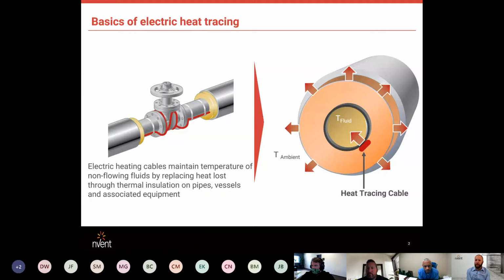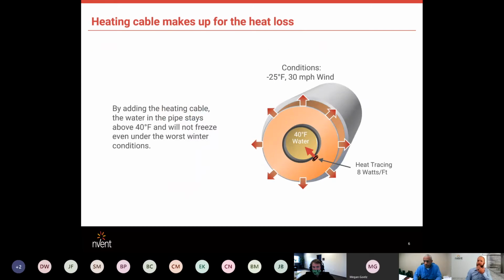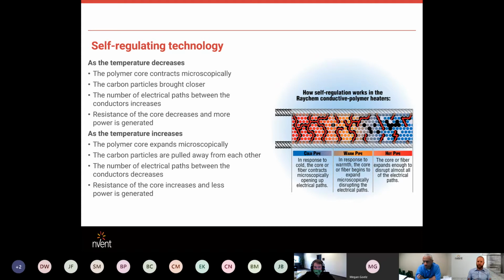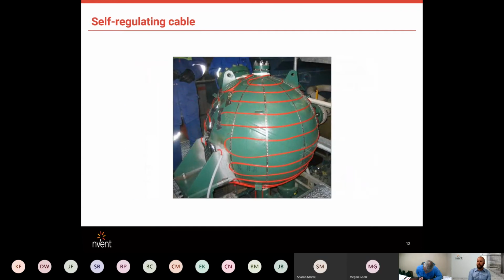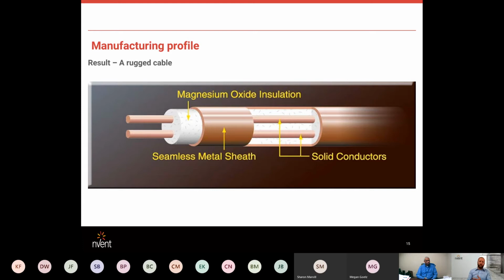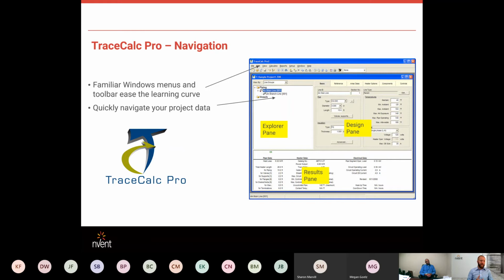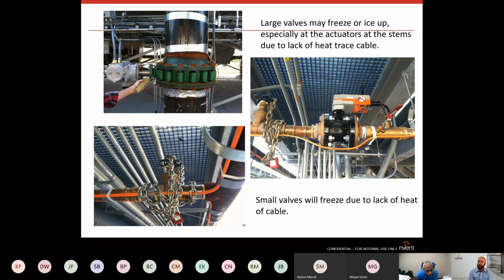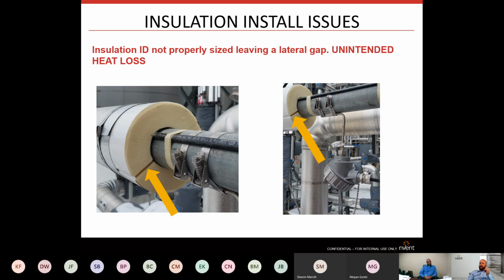The Importance of Heat Tracing in your Process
Electrical heat tracing plays an important role in maintaining the integrity of process lines in static flow conditions as well as, the most common application, freeze protection. Eastern Controls invites you to join us for this lightning webinar session to discuss the best practices, tips, and tricks for proper and effective electrical heat tracing and nVent Thermal’s design optimization software, TraceCalc.